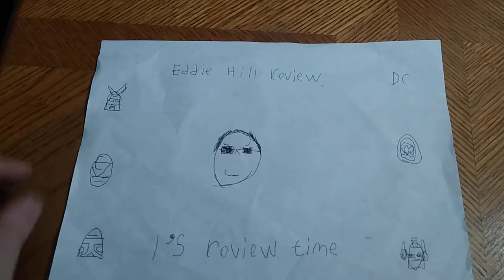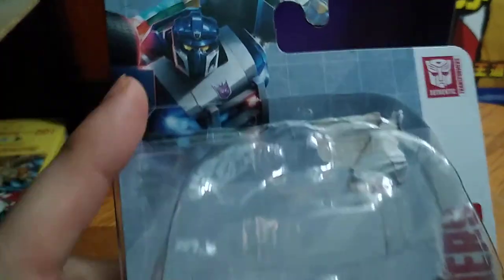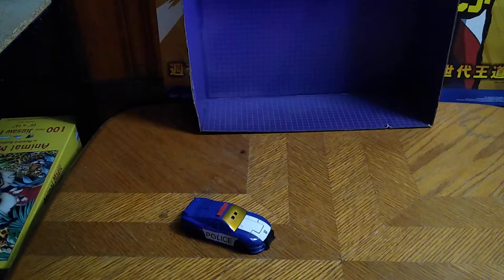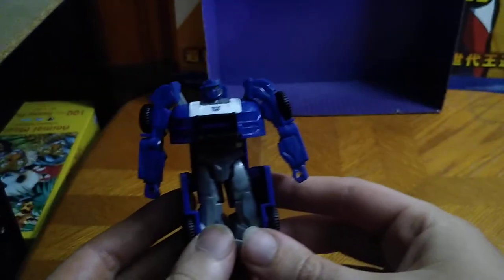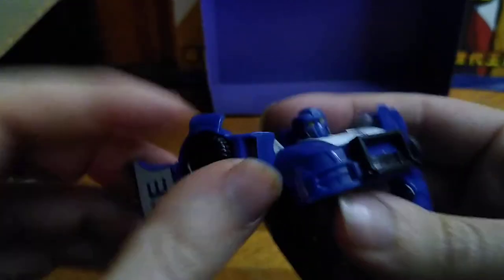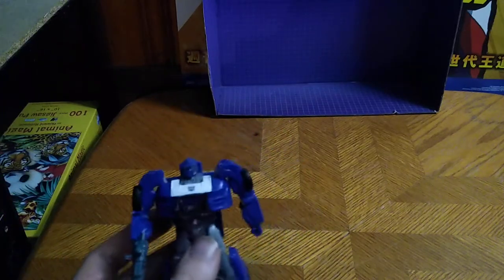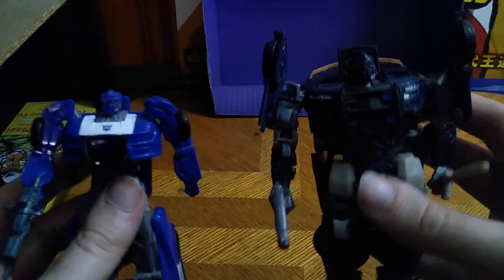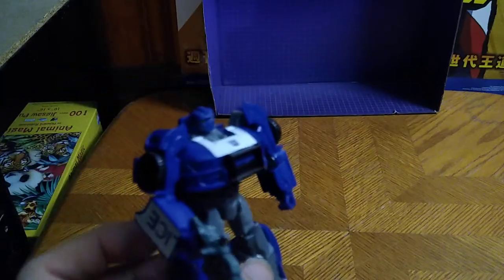EDDIE HILL REVIEWS: TRANSFORMERSS-AUTHENTIC-BRAVO-BARRICADE-DECEPTICON-NEW ACTION FIGURE 1/1/22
EDDIE HILL REVIEWS:  TRANSFORMERSS-AUTHENTIC-BRAVO-BARRICADE-DECEPTICON-NEW ACTION FIGURE   1/1/22      HAPPY NEW YEAR!